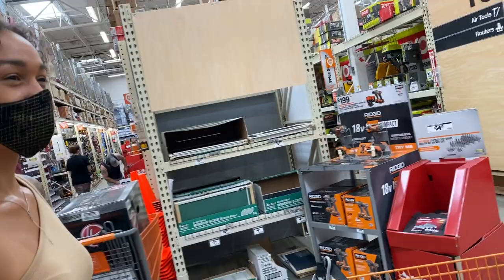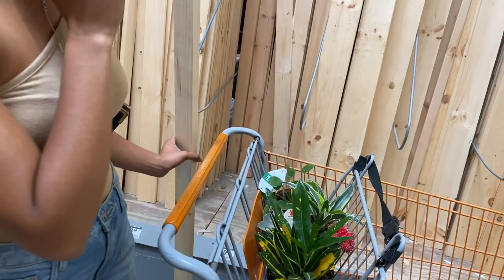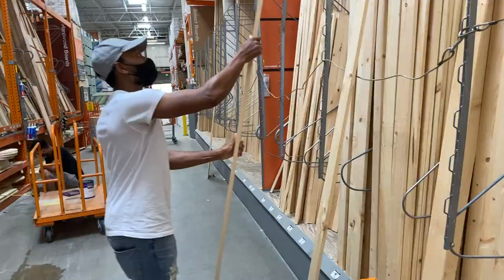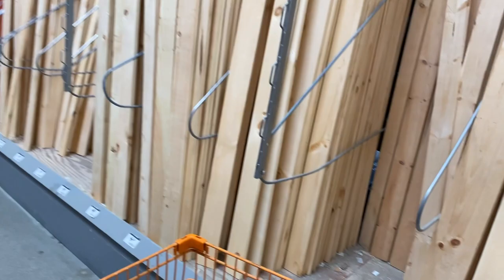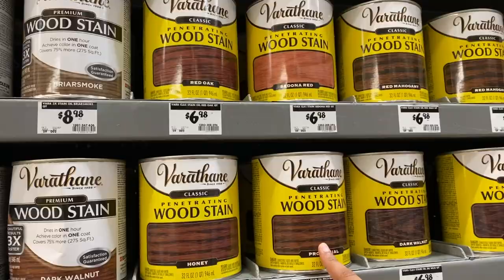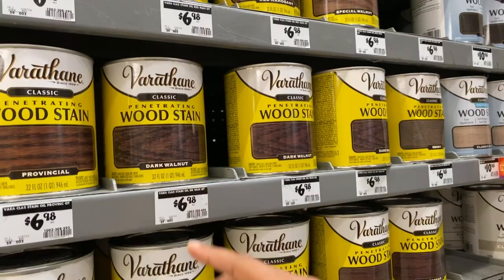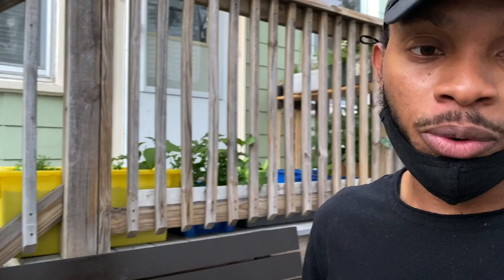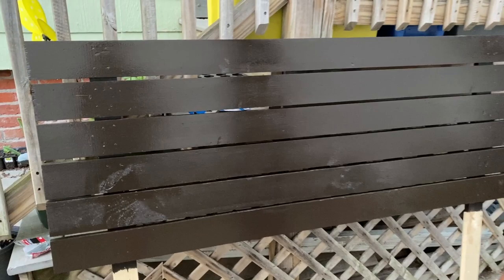How To Make A Headboard for $40.00 - Simple DIY headboard Project on a Budget 2021 - Headboard Ideas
▶▶▶▶Items we use to make our videos can be purchased below:
Microphone - Saramonic VMICMINI Vmic Mini
Stabilization - DJI Osmo Mobile 3 Combo

Today we Decided to upgrade our home decor by Making a Headboard  inspired by a design we saw on Pinterest  for cheap we went to the homegoods department of home depot and made a vlog.
It was very fun and interactive project just wanted to switch our decor, our first time trying a project like this but we definitely learnt a lot in the process. We are not professionals or contractors we only did this in the hope of inspiring others out there that have zero to no construction skills to see it is very possible. The whole project took less than a day that included going to home depot to get the wood and stain we needed, we had the rest of the items saw, nails, glue and hammer at home already. We do hope you enjoyed our little visual tutorial and looking forward to hearing all your feedbacks.
Purchased in the home goods section At Home Depot: Three 1x4x10, One 1x3x8. and 1/2 gal oak stain. We eventually decided to replace our bed frame also.

Tys Instagram: @tysonnae

 Few ideas to make your own below:
1. diy headboard
2. diy Queen size headboard plans
3. how to build a headboard for a bed
4. how to build a headboard with shelves
5. headboard and footboard
6. how to build a headboard with lights
7. how to build head boards with charger ports
8. reclaimed wood headboard
9. wood chevron headboard
10. diy headboard pinterest
11. fabric covered headboard
12. diy wood slat headboard
13. diy tile headboard
14. headboard from pallets
15. diy door headboard with crown molding
16. diy headboard upholstered
17. scrap wood headboard
18. How to make a king size headboard
19. diy King size headboard plans